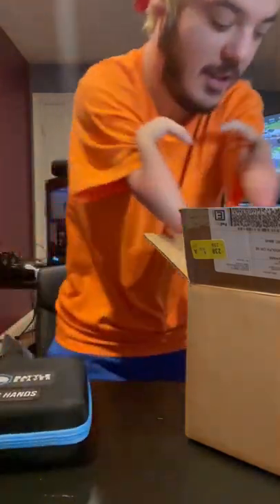Customized Xbox Controllers with PS5 Sticks!